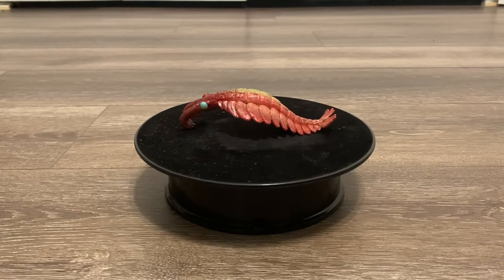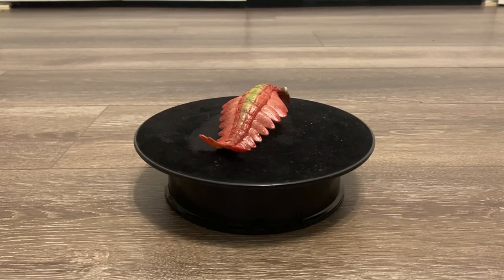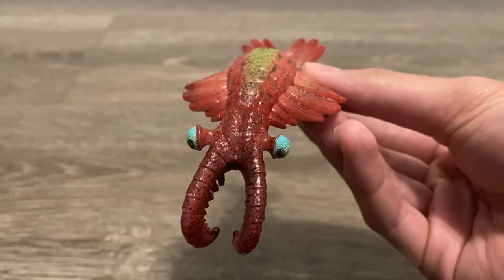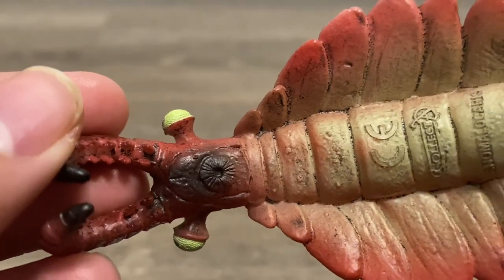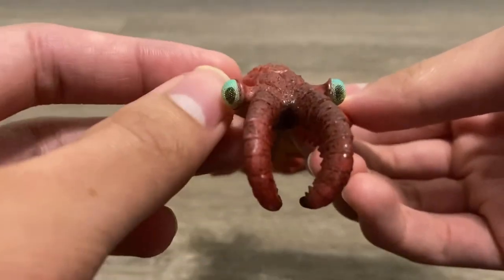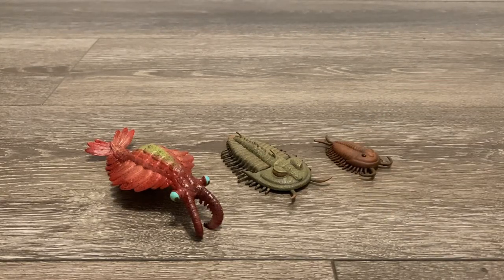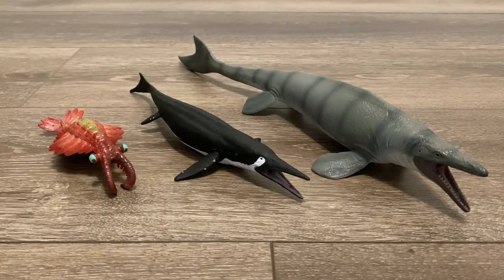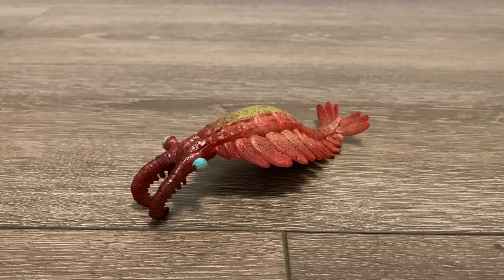CollectA 2023 Anomalocaris review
After CollectA released plenty of prehistoric invertebrates in the past few years, an Anomalocaris was expected. While this long overdue figure is outdated, it still has many positives.

Rating: 8/10

Intro: Chased by Sea Monsters (2003)